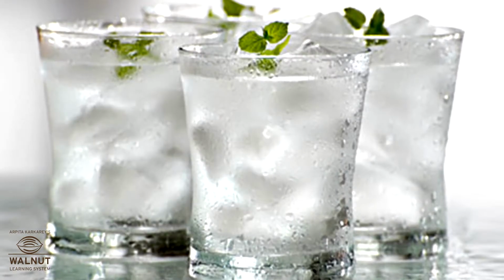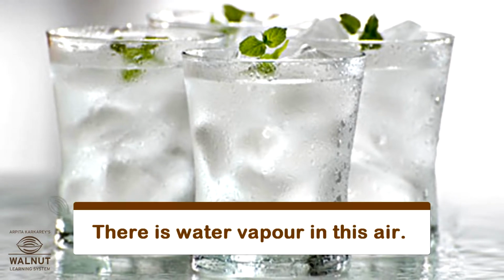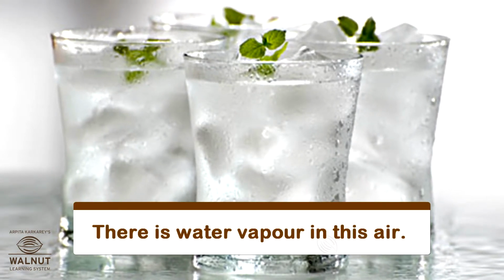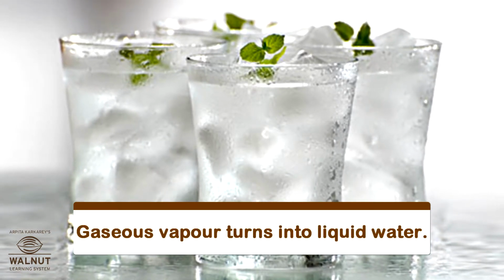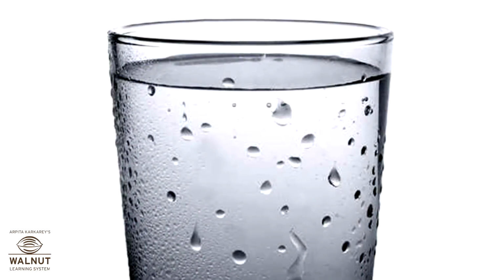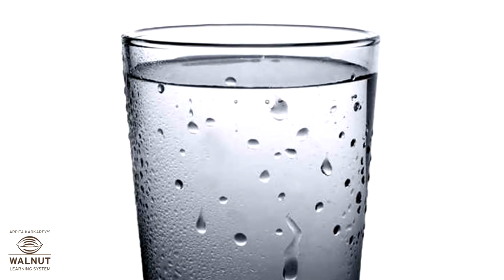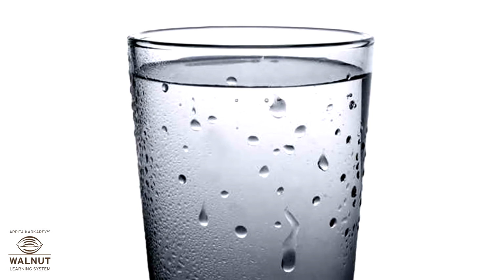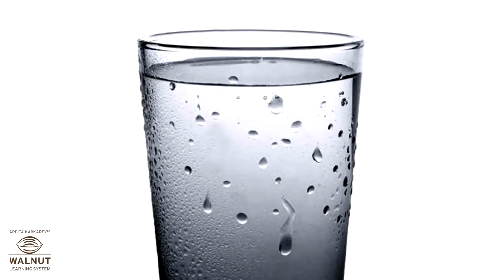3 Science - All about water 05 - Condensation, evaporation and dissolving